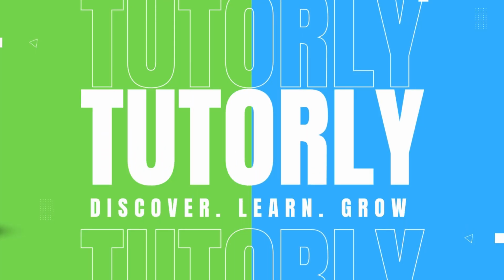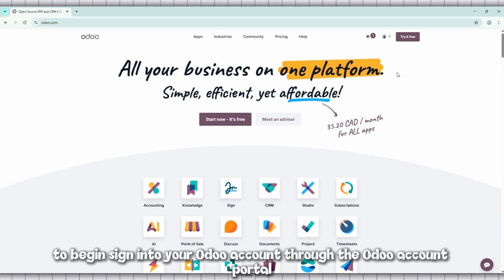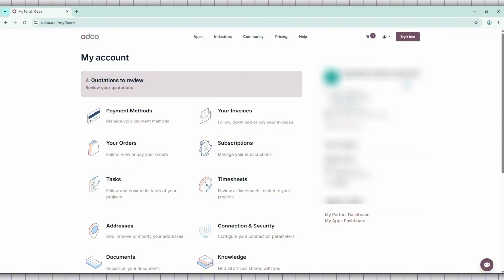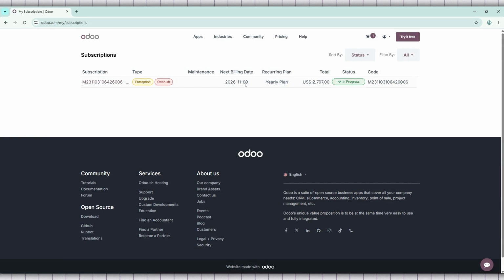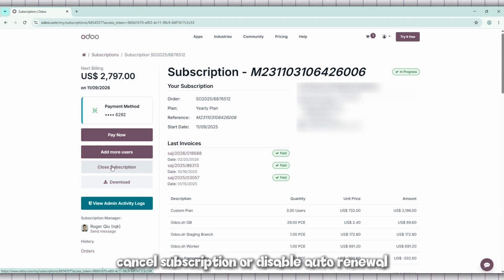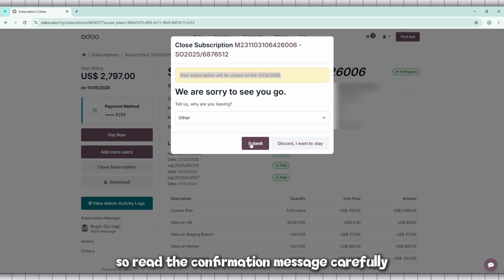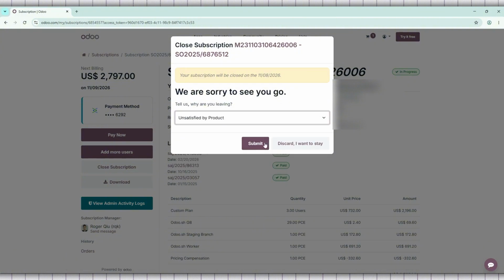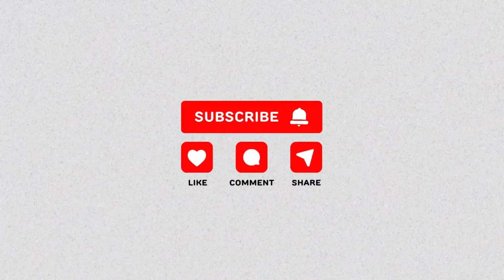How To Cancel Odoo Subscription (2026 Guide)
Are you tired of using Odoo and want to cancel your subscription in 2026. This video will guide you through the process of canceling your Odoo subscription. Whether you're looking to switch to a different platform or simply no longer need the service, we'll show you step-by-step how to cancel your Odoo subscription quickly and easily. From navigating the Odoo website to confirming your cancellation, we've got you covered. Watch now and learn how to cancel your Odoo subscription in 2026.